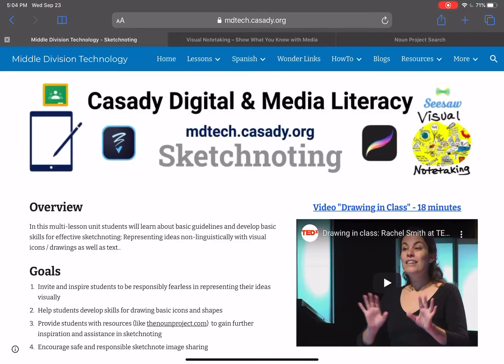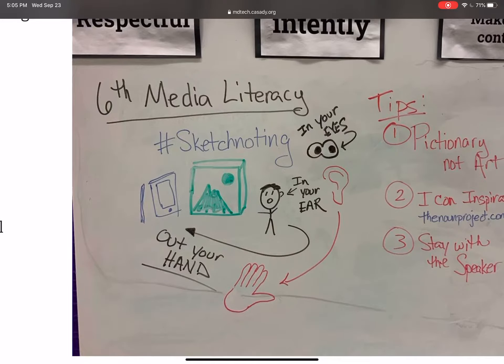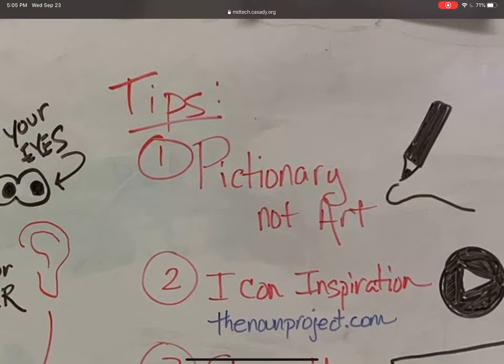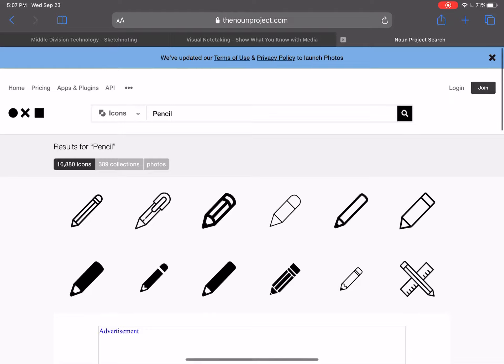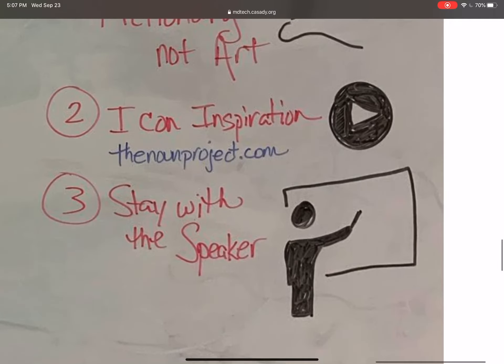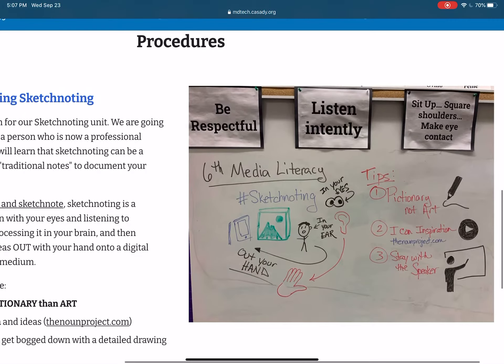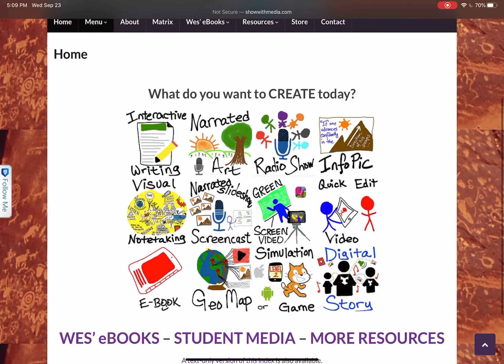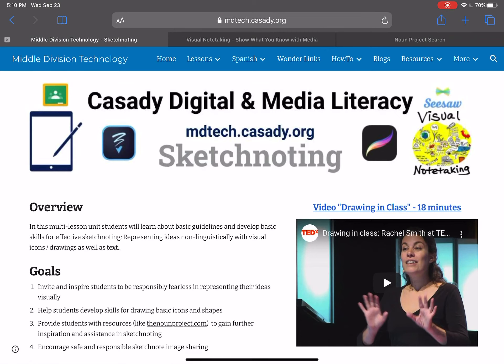Introduction to Sketchnoting (Flex learning lesson)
More details about this lesson, presented for 6th graders at Casady school on September 23, 2020, is available on: